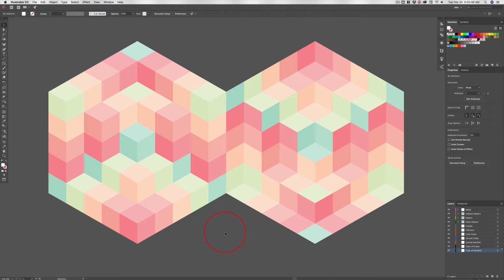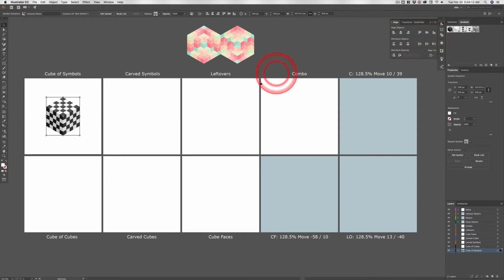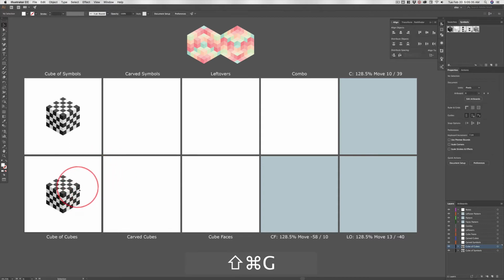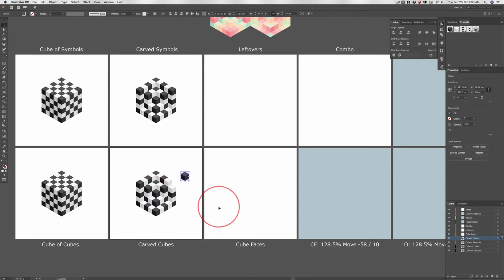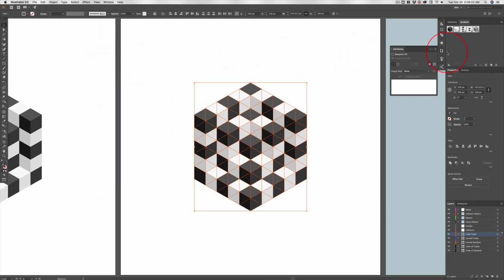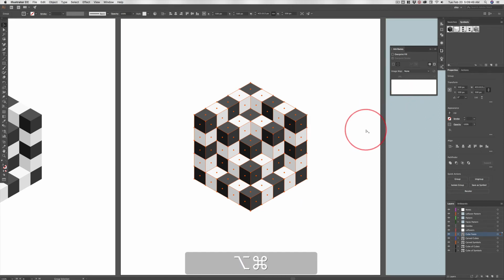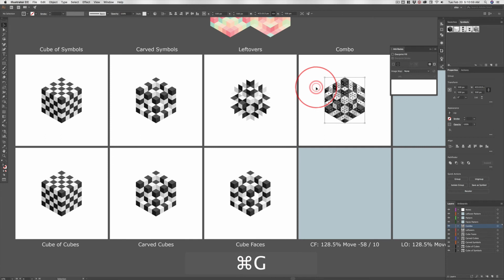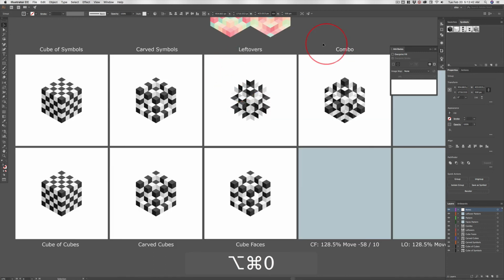Isometric Art Part V